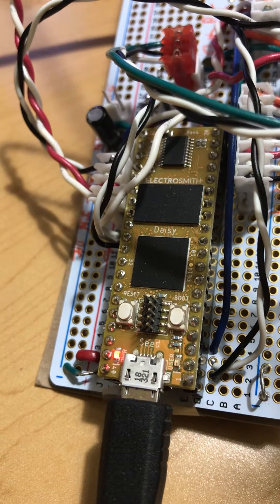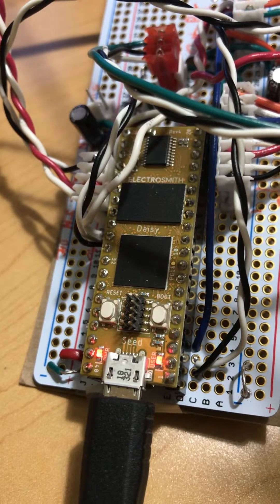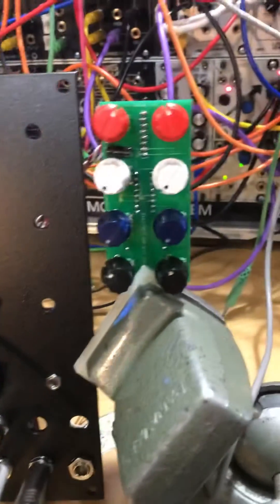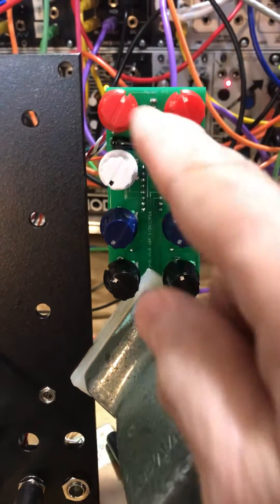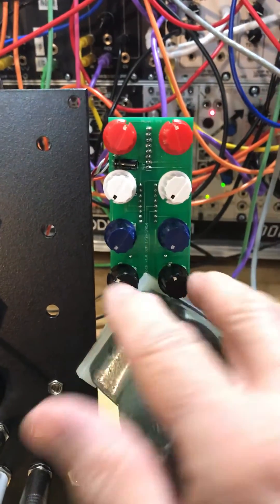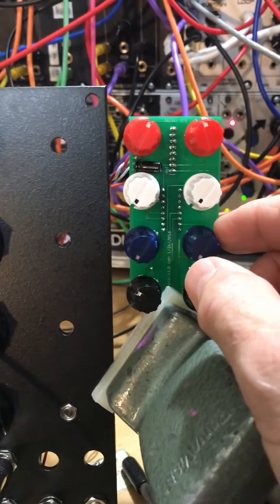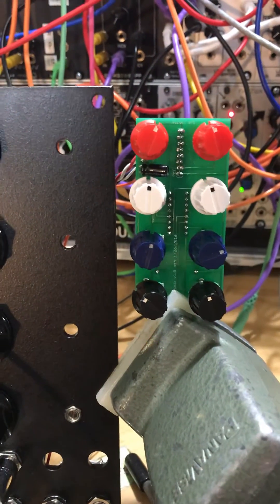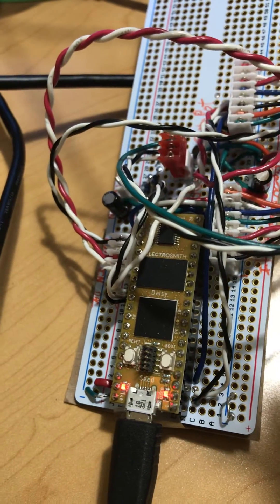Daisy seed processor - digital delay demo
Daisy DSP audio controller by electro-smith.com, very early demo.
This demo shows the Daisy programmed as a stereo digital delay.